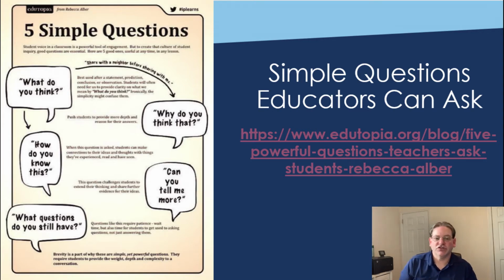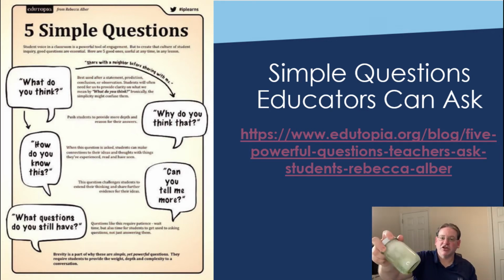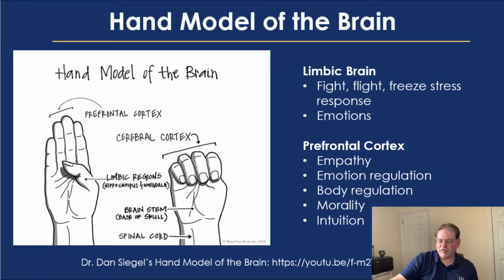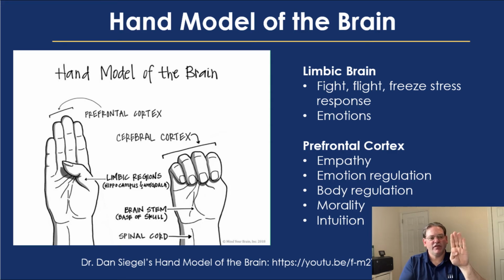How to promote active learning through a mind jar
This video guides educators through steps to promote active learning using a mind jar.

Students have needs for strong interactions with peers and teachers, to feel emotionally connected to others and to to build new learning on a strong scaffold of experience and prior knowledge. In this video, you will see an example Mind Jar project that will show how an active, fun learning environment can be built in a remote learning environment to help meet the above needs. Stay on to the end to learn about other workshops you can join, hosted by TGR Foundation.

To gain access to more free training opportunities, resources and a network of passionate educators, join our free educator community

TGR Foundation - A Tiger Woods Charity is a 501c3 nonprofit. Our mission is to empower students to pursue their passions through education and we envision a world where opportunity is universal and potential is limitless.

Redefining what it means to be a champion.